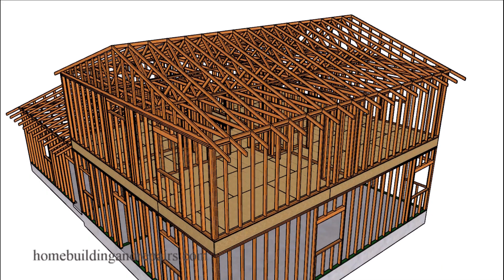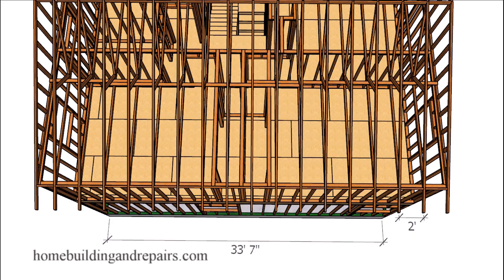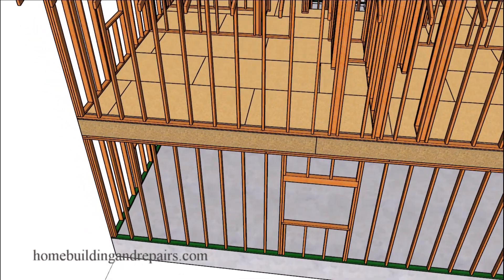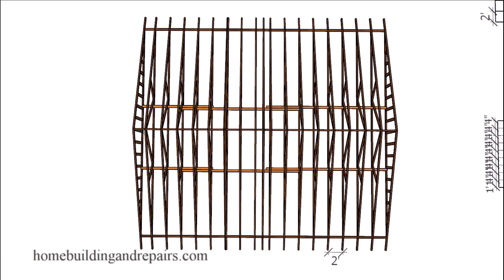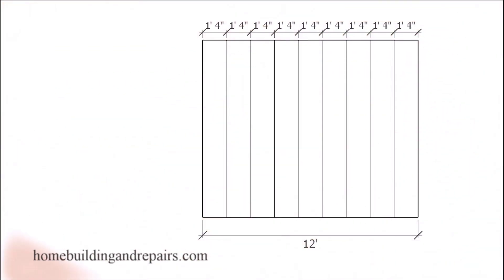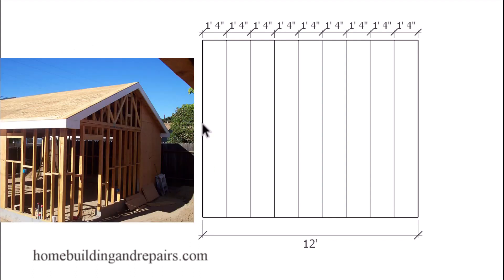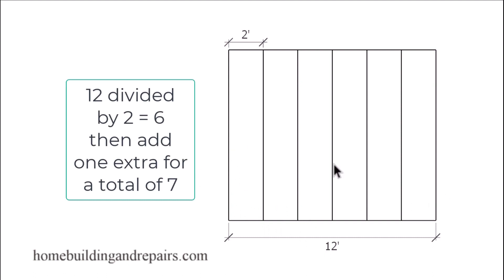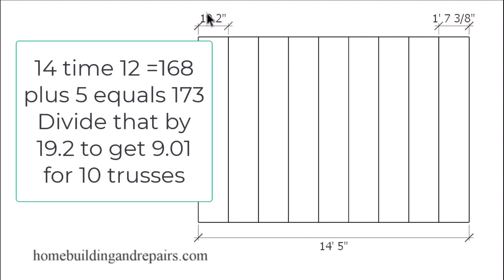How To Calculate Amount of Roof Trusses Needed To Build Gable Roof - Simple Math For Builders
In this video I will provide you with a simple way to calculate the amount of roof trusses needed for your building. Keep in mind I can't provide engineering information about truss design or on center spacing and a building professional in your area should be consulted.